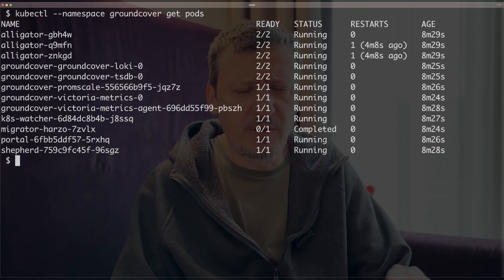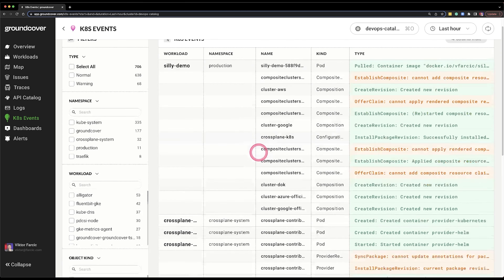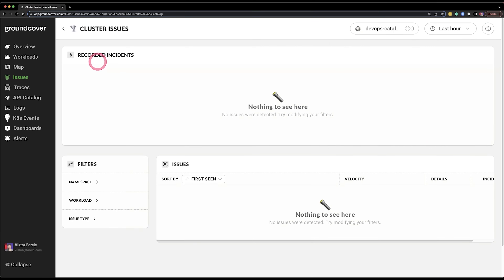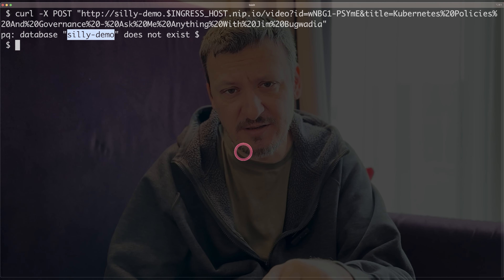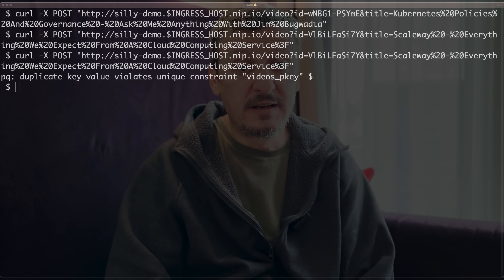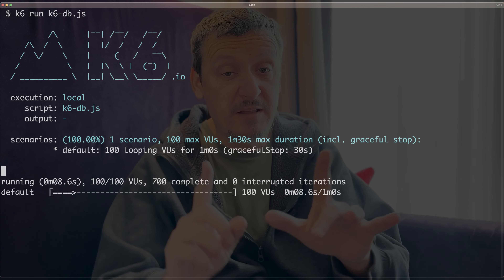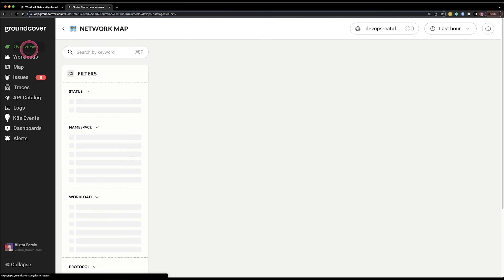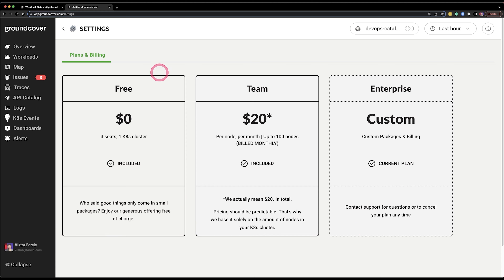Kubernetes Observability And Troubleshooting With groundcover and eBPF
Observability in Kubernetes is complicated. We might need to combine many tools to get the information we need. In this video, we will take a look at groundcover, a new tool that combines observability tools into a single solution backed by eBPF and with a unique Web UI.

▬▬▬▬▬▬ ⏱ Timecodes ⏱ ▬▬▬▬▬▬
00:00 Introduction To groundcover
01:54 groundcover Hands-On
19:47 groundcover Pros And Cons